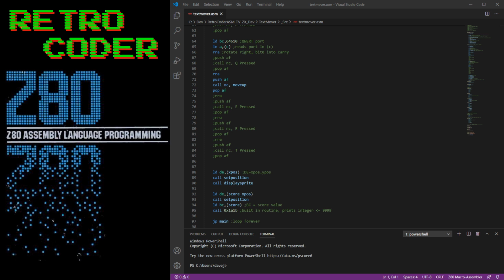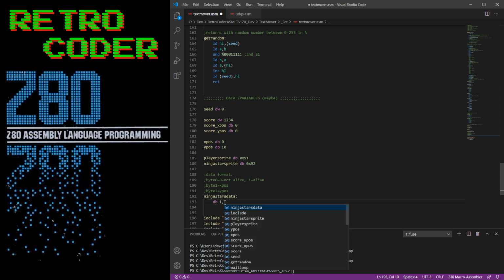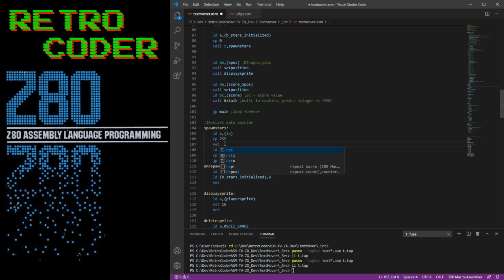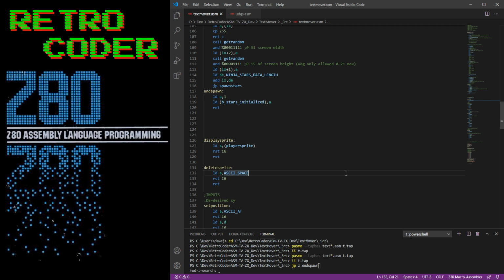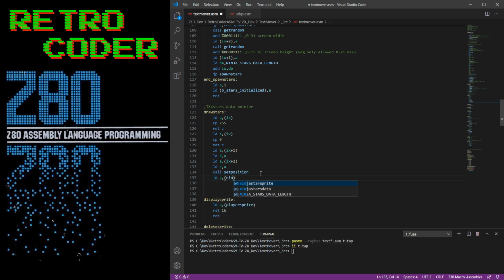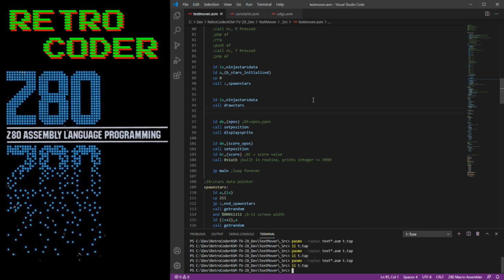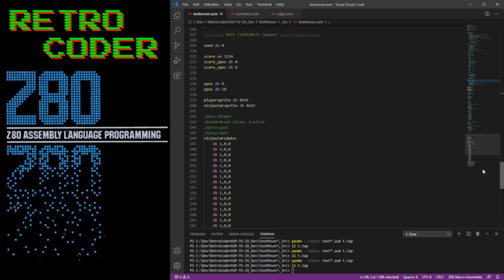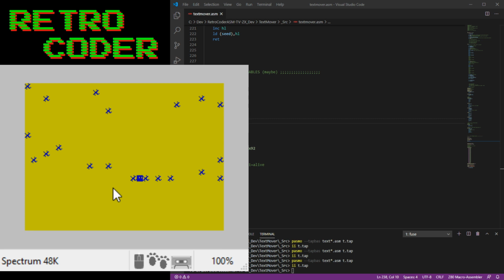ZX Spectrum Assembly Language Beginners Session 10 - Arrays, Custom Data Types, Collections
Today we looked at adding a bunch of matching items to our game scene. In our example we turned our players character into a basic looking ninja face. We also have a new bitmap representing a 'ninja star'

We needed a way to build a collection of these ninja stars in data and randomly spawn them across the screen. To achieve this we looked at one technique I use to signify the end of a collection of data (which allowed us to avoid counting in the loop using a register)